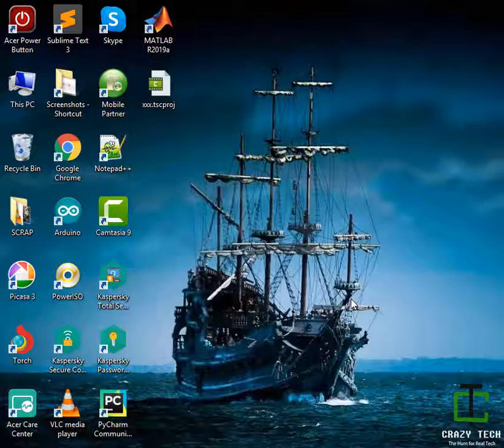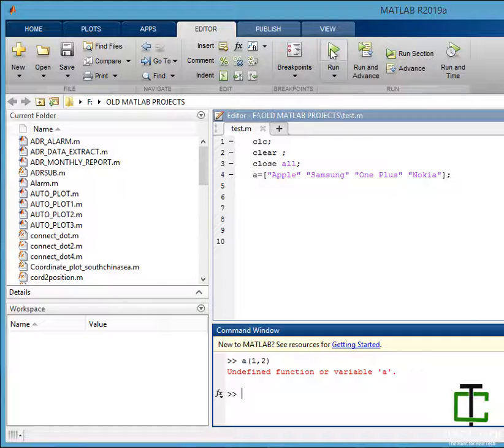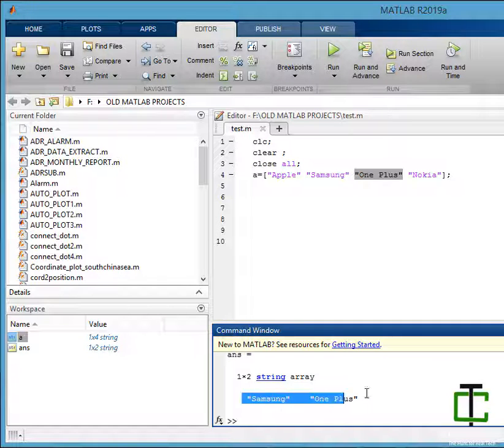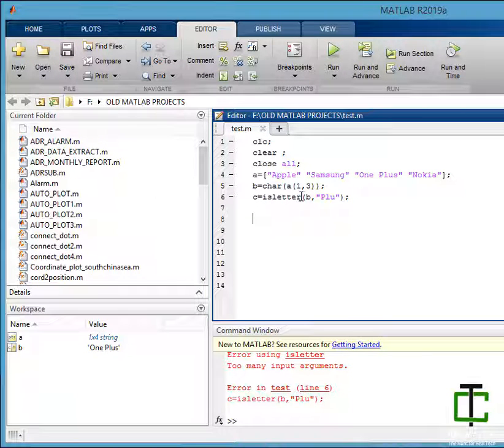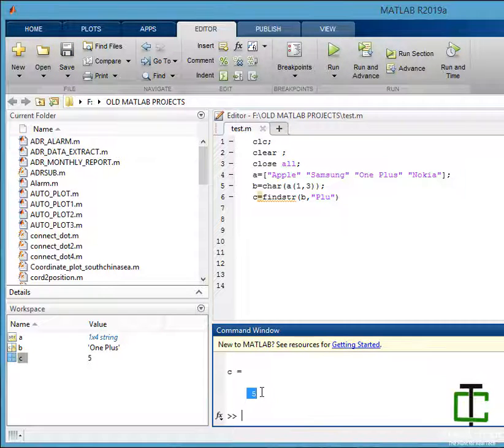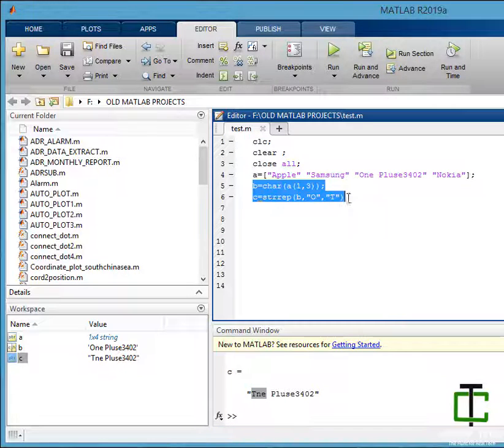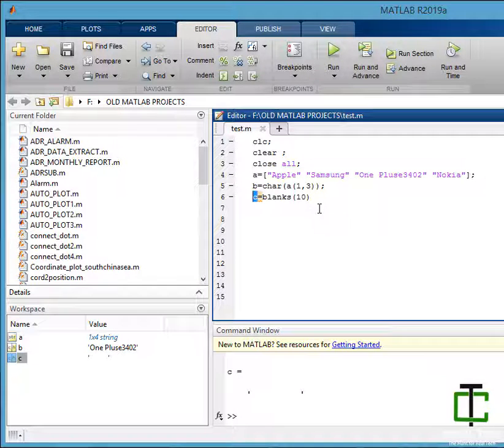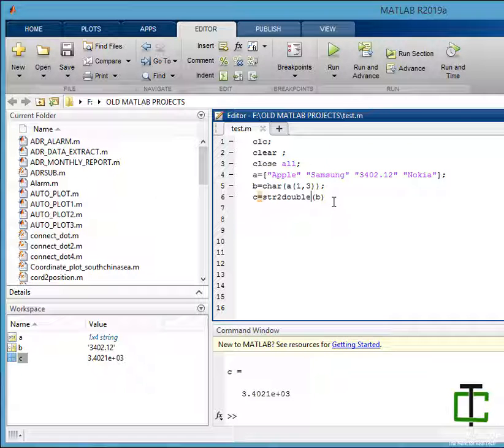7. String And Its Operations in English | Matlab Tutorial For Beginners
This video describes string and its operations in Matlab for Beginners